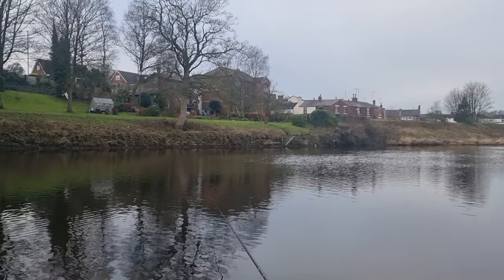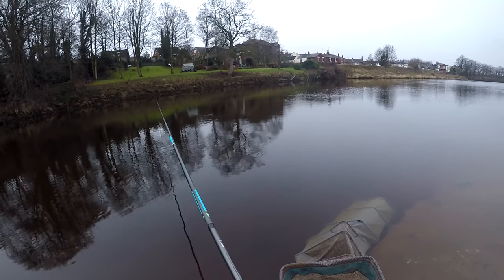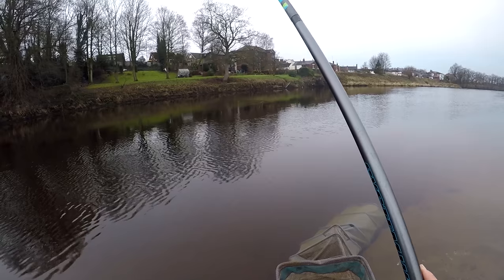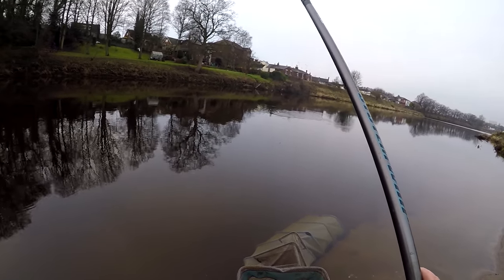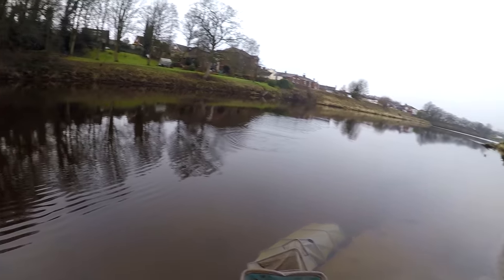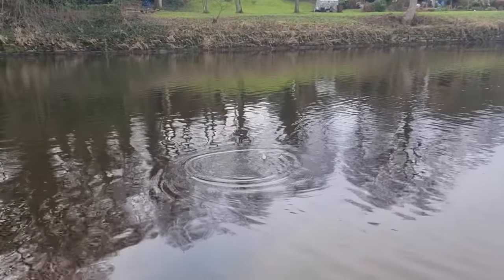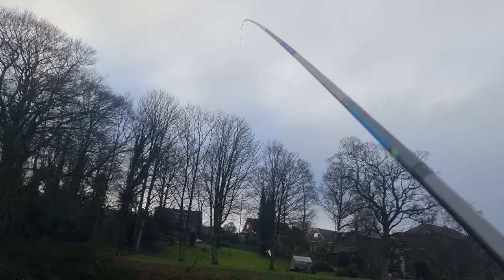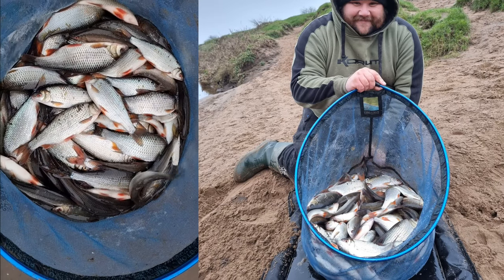Whip Fishing On Rivers For Quality Roach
In this weeks vlog we fish the banks of the river ribble at walton le dale on the church deeps for roach using the Preston Innovations 8m Response Whip.  A video covering the basics of whip fishing on how to feed and catch fish using the whip to hand.  Long whip fishing on rivers.